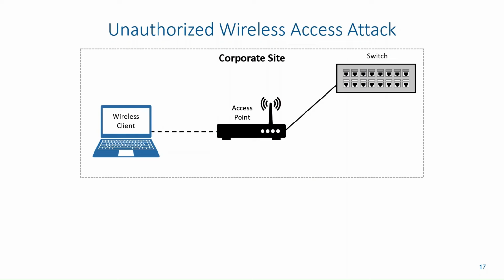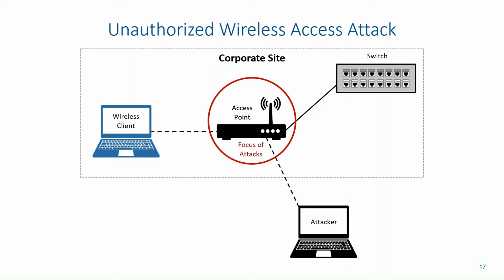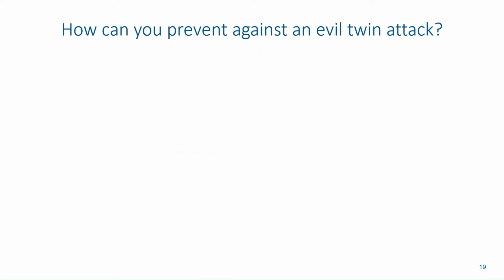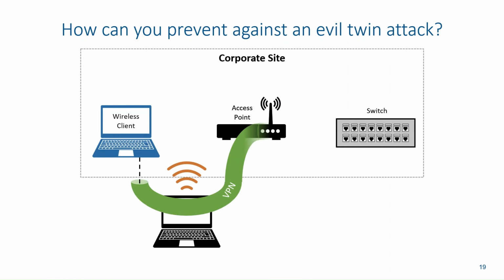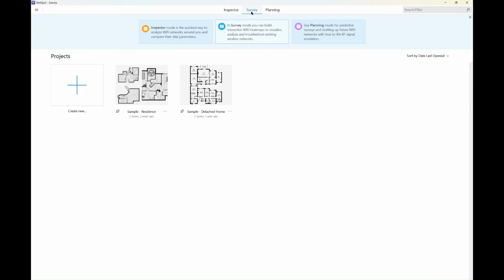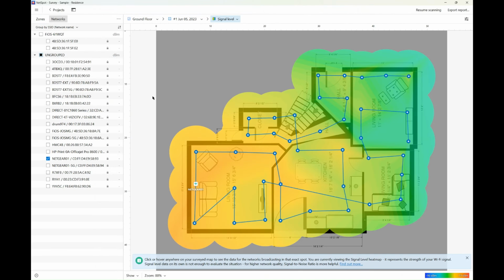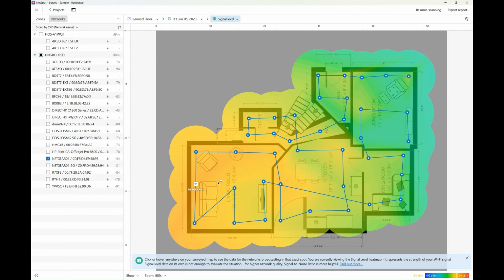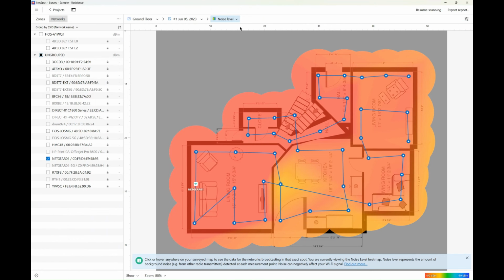Secure Networks - Wireless Attacks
In this video, I discuss wireless attacks including:
1. Why wireless attacks are the focus of network attacks.
2. Rogue networks.
3. Twin access networks.
4. Protecting yourself using a VPN.
5. Mapping wireless access points.